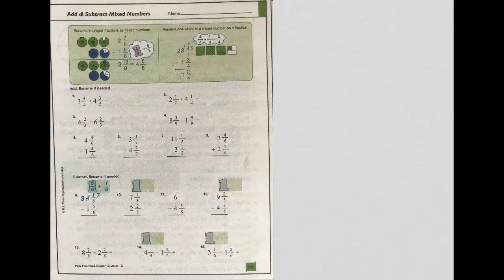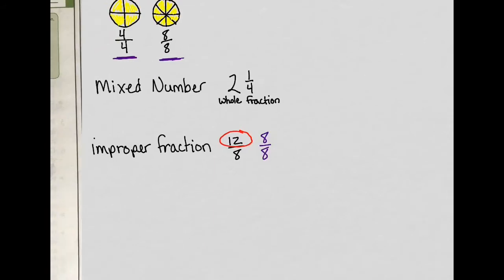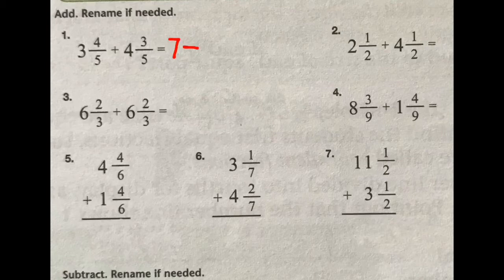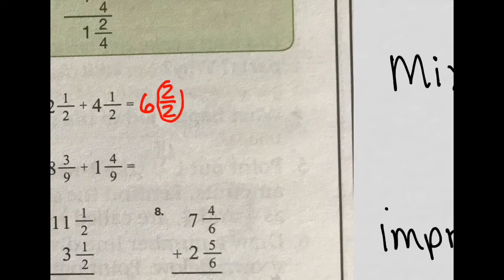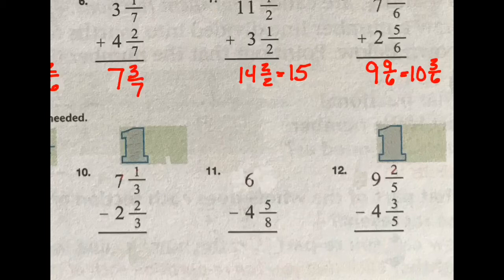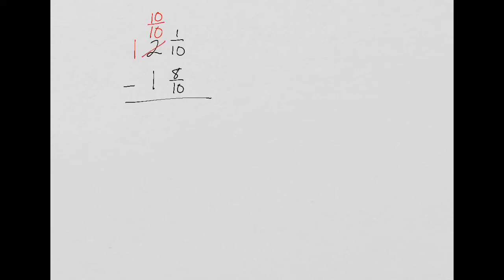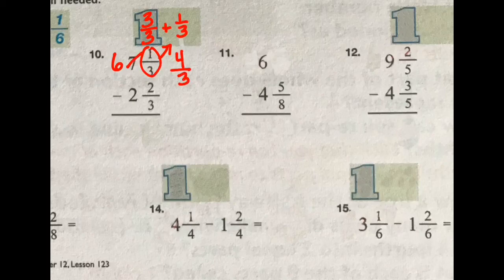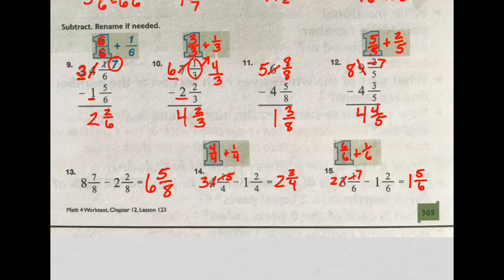Adding and Subtracting Mixed Numbers - 4th Grade